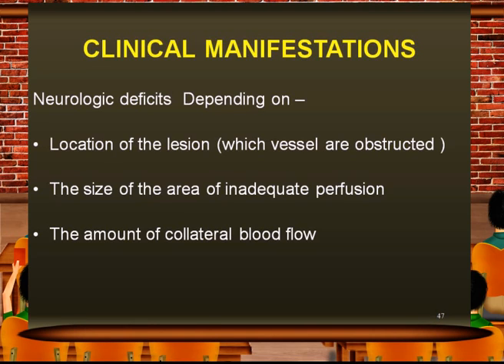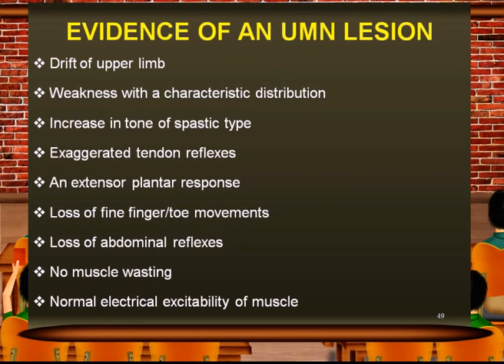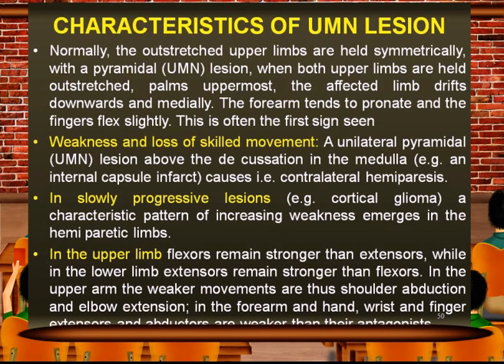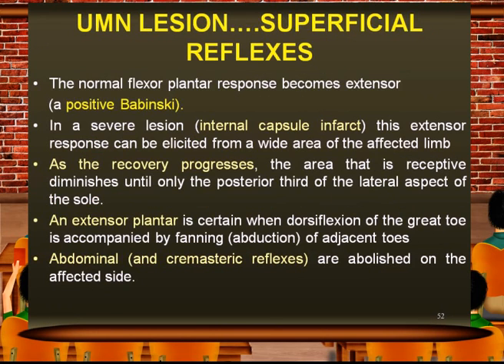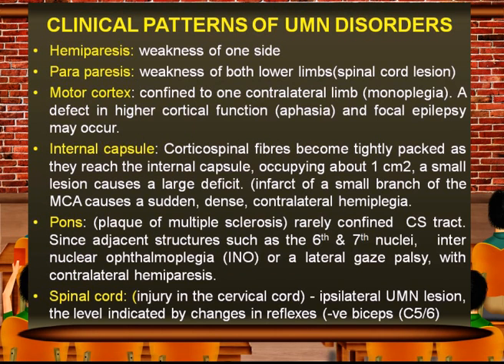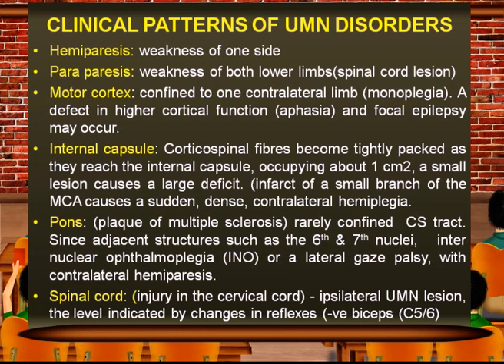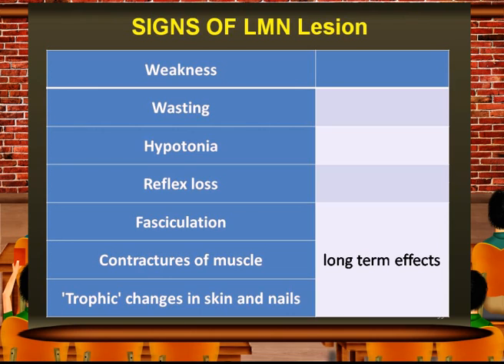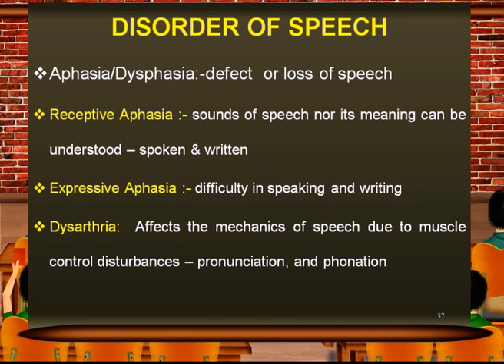stroke part 3